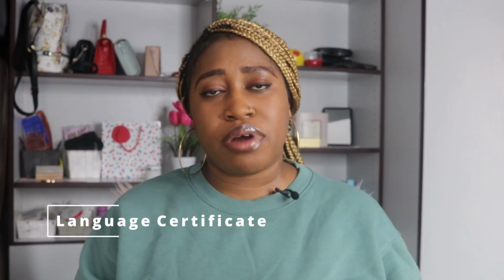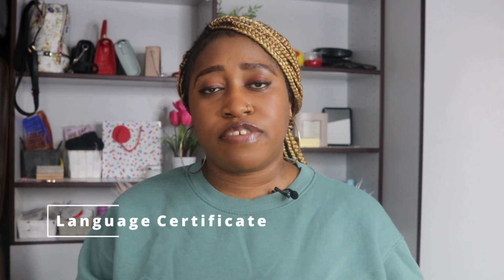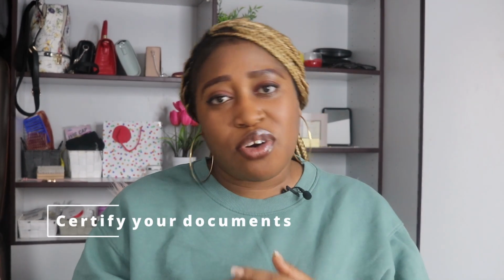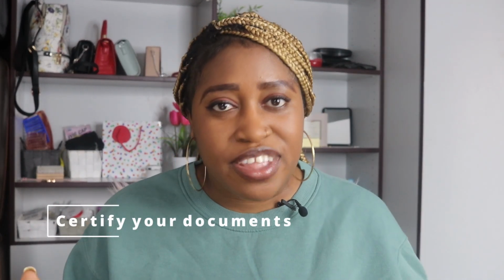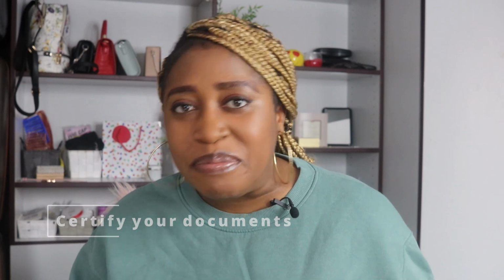Essential Documents to apply for admission in Germany/Checklist to apply to a German university 2022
Hello guys, in todays video we are going to go throught the essential documents that you should already have ready to apply for a master or Bachelor programmes in Germany. Hope you enjoy it. Get your checklist ready and make sure you have all of these documents ready already.